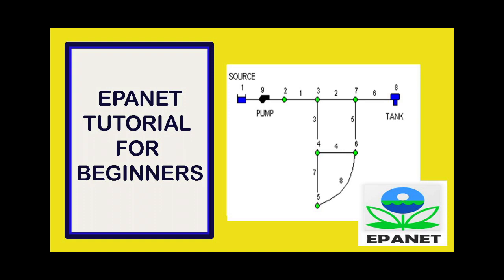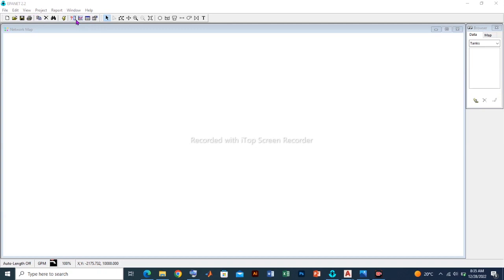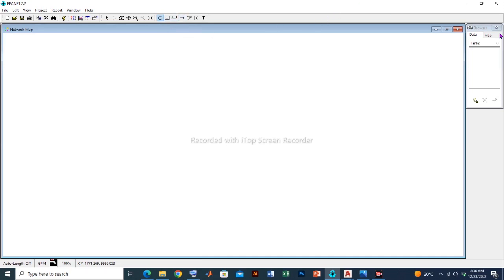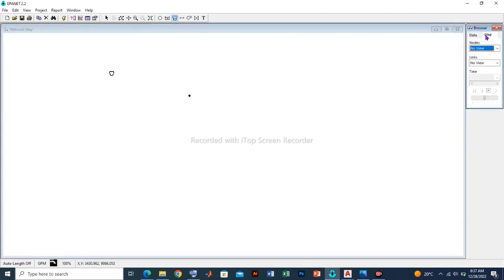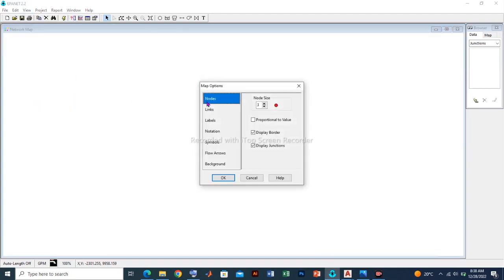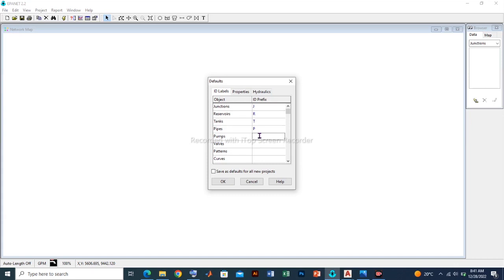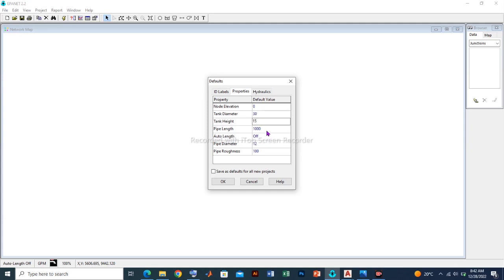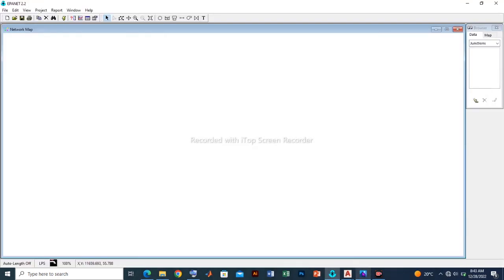Basic Epanet Tutorial for Beginners part 1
This video shows an example of how to become familiar with the features of the epanet software including how to set up the drawing workspace before modeling a simple water distribution network.
In this video, we're going to be learning how to use Epanet for hydraulics modeling. Epanet is a great tool for 3D CAD/CAM design and simulation, and in this tutorial we'll be using it to create a model of a hydraulic system.

If you're new to 3D CAD/CAM design and simulation, then this tutorial is for you! In this video, we'll walk you through the basics of Epanet and how to use it to create a model of a hydraulic system. After watching this video, you'll be able to design and simulation hydraulic systems with ease!
In this first part of a basic tutorial on using Epanet for hydraulics modeling, we'll cover the basics of setting up your model and working with the Epanet interface. After watching this video, you'll have the foundations you need to start modeling hydraulic systems with Epanet!
In this first tutorial for beginners, we're going to be learning how to use Epanet to model hydraulics. Epanet is a free, open-source software that allows you to easily create and edit 3D models of hydraulic systems.

If you're new to hydraulics or engineering simulation, then this tutorial is for you! In this first part, we'll be learning how to use Epanet to model a simple hydraulic system. After learning this basics, you'll be ready to tackle more complex models!